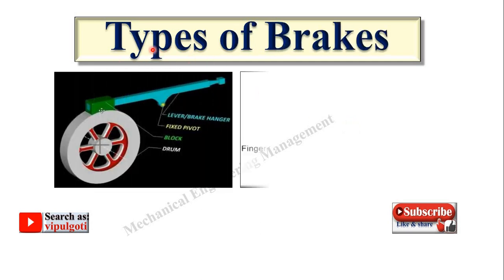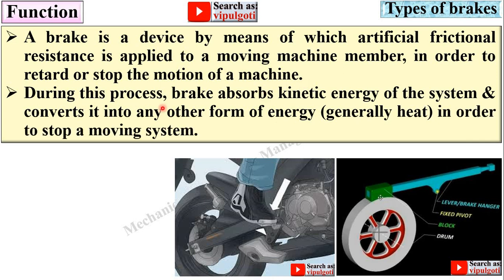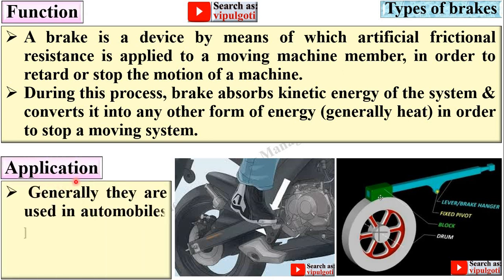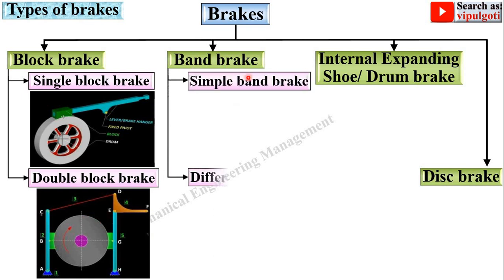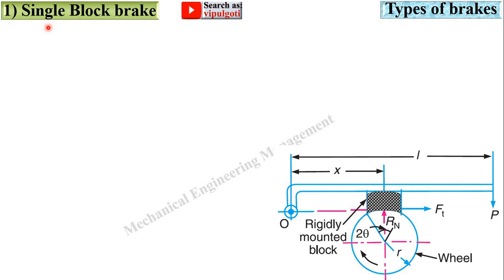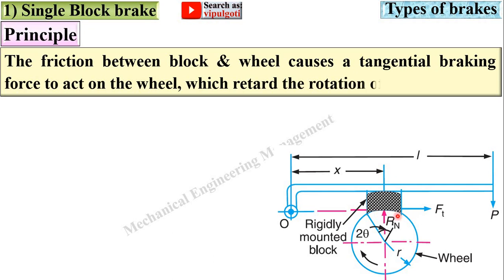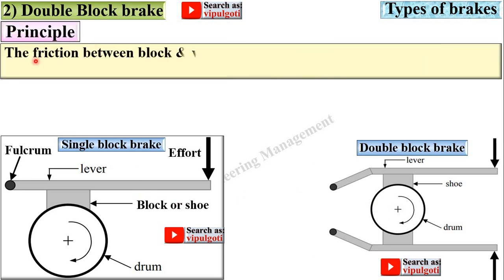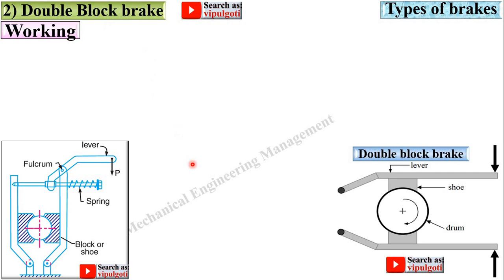Types of block brakes, Single block brake, Double block, Working of block brakes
Types of brakes explained with suitable animated figures beautifully.